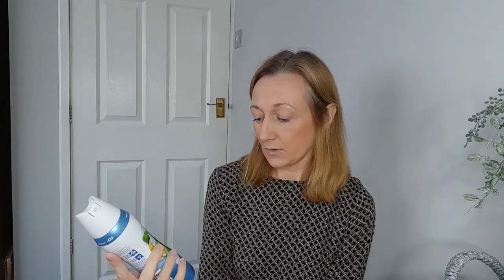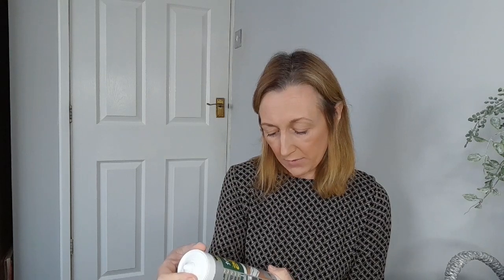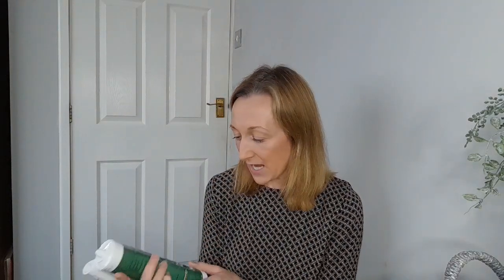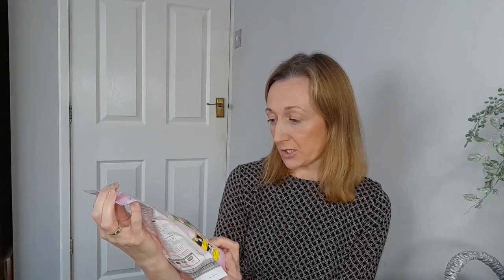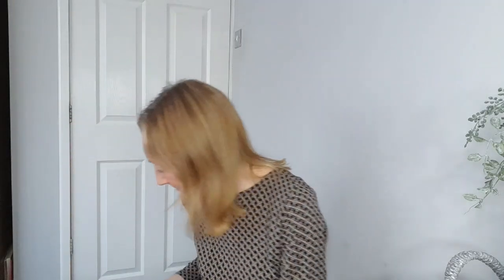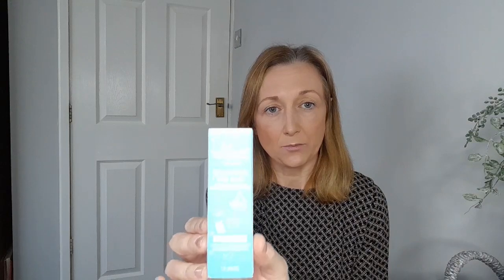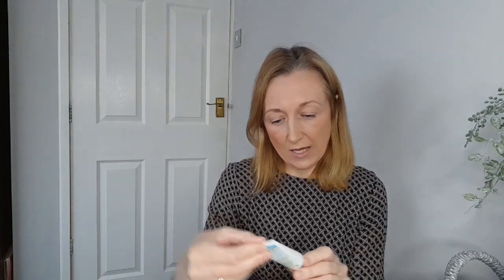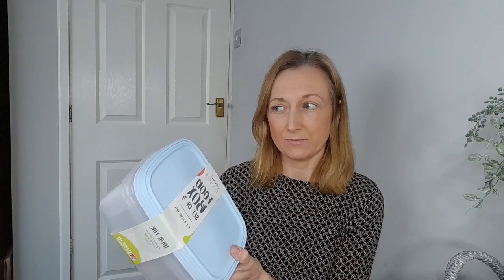Home Bargains Haul March 2022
See what I picked up in my latest Home Bargains Haul, mainly essentials and household items